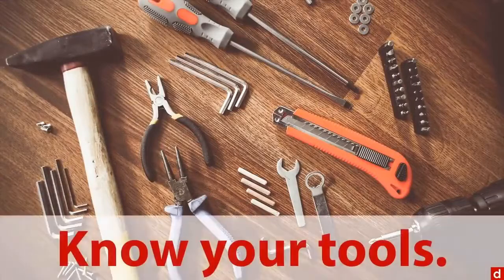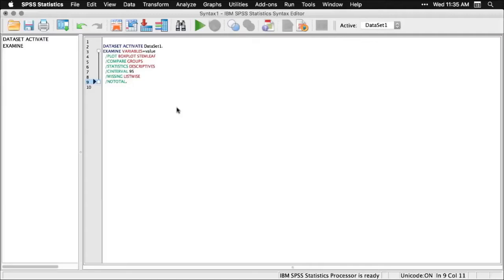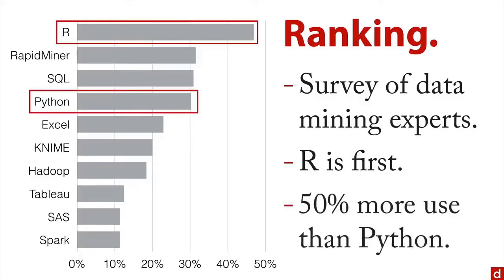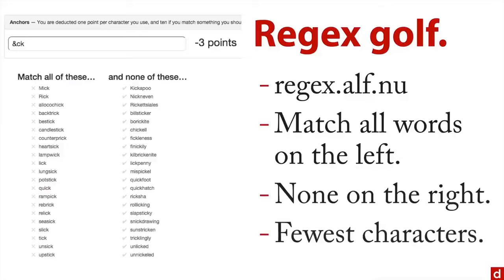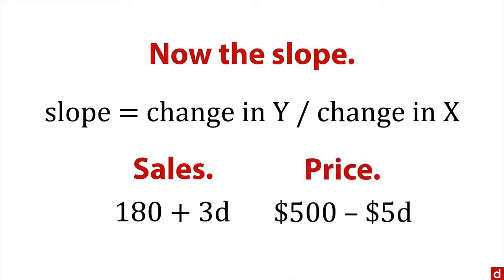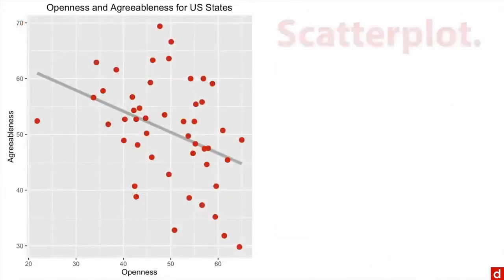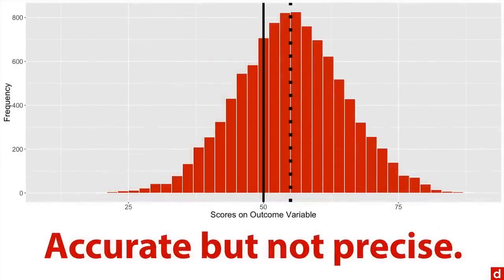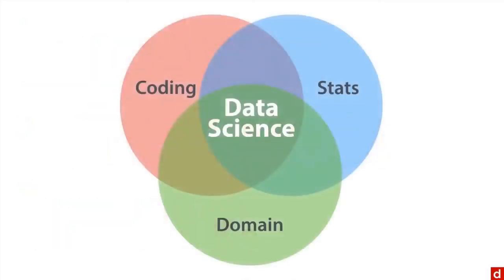Data Science [Tutorial] 🌟 Data Science For Beginners - Learn Data Science [Course] - Part #2 (2020)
This Data Science course will give you an idea on the life of a Data Scientist, steps involved in Data science project, roles & salary offered to a Data Scientist. Data is everywhere. In fact, the amount of digital data that exists is growing at a rapid rate, doubling every two years, and changing the way we live. Data Science is basically dealing with unstructured and structured data. Data Science is a field that comprises of everything that is related to data cleansing, preparation, and analysis. In simple terms, it is the umbrella of techniques used when trying to extract insights and information from data. Now, let us get started and understand what is Data Science all about.

Learn Data Science is this full tutorial course for absolute beginners.  You'll learn the important elements of data science. You'll be introduced to the principles, practices, and tools that make data science the powerful medium for critical insight in business and research. You'll have a solid foundation for future learning and applications in your work. With data science, you can do what you want to do, and do it better. This course covers the foundations of data science, data sourcing, coding, mathematics, and statistics.

Course Contents
⌨️ Part 1: Data Science: An Introduction: Foundations of Data Science
  - Welcome (1.1)
  - Demand for Data Science (2.1)
  - The Data Science Venn Diagram (2.2)
  - The Data Science Pathway (2.3)
  - Roles in Data Science (2.4)
  - Teams in Data Science (2.5)
  - Big Data (3.1)
  - Coding (3.2)
  - Statistics (3.3)
  - Business Intelligence (3.4)
  - Do No Harm (4.1)
  - Methods Overview (5.1)
  - Sourcing Overview (5.2)
  - Coding Overview (5.3)
  - Math Overview (5.4)
  - Statistics Overview (5.5)
  - Machine Learning Overview (5.6)
  - Interpretability (6.1)
  - Actionable Insights (6.2)
  - Presentation Graphics (6.3)
  - Reproducible Research (6.4)

⌨️ Part 2: Data Sourcing: Foundations of Data Science
  - Welcome (1.1)
  - Metrics (2.1)
  - Accuracy (2.2)
  - Social Context of Measurement (2.3)
  - Existing Data (3.1)
  - APIs (3.2)
  - Scraping (3.3)
  - New Data (4.1)
  - Interviews (4.2)
  - Surveys (4.3)
  - Card Sorting (4.4)
  - Lab Experiments (4.5)
  - A/B Testing (4.6)

⌨️ Part 3: Coding
  - Welcome (1.1)
  - Spreadsheets (2.1)
  - Tableau Public (2.2)
  - SPSS (2.3)
  - JASP (2.4)
  - Other Software (2.5)
  - HTML (3.1)
  - XML (3.2)
  - JSON (3.3)
  - R (4.1)
  - Python (4.2)
  - SQL (4.3)
  - C, C++, & Java (4.4)
  - Bash (4.5)
  - Regex (5.1)

⌨️ Part 4: Mathematics
  - Welcome (1.1)
  - Elementary Algebra (2.1)
  - Linear Algebra (2.2)
  - Systems of Linear Equations (2.3)
  - Calculus (2.4)
  - Calculus & Optimization (2.5)
  - Big O (3.1)
  - Probability (3.2)

⌨️ Part 5: Statistics
  - Welcome (1.1)
  - Exploration Overview (2.1)
  - Exploratory Graphics (2.2)
  - Exploratory Statistics (2.3)
  - Descriptive Statistics (2.4)
  - Inferential Statistics (3.1)
  - Hypothesis Testing (3.2)
  - Estimation (3.3)
  - Estimators (4.1)
  - Measures of Fit (4.2)
  - Feature Selection (4.3)
  - Problems in Modeling (4.4)
  - Model Validation (4.5)
  - DIY (4.6)

In this Data Analytics course, you'll learn analytics tools and techniques, the languages of R and Python (with no prior programming experience required), how to create data visualizations with Tableau, and how to apply statistics and analytics in a business environment. Simplilearn’s PGP in Data Analytics will provide you with extensive expertise in the booming data analytics and data science fields.

Skills covered:
1. Data analytics
2. Statistical analysis using Excel
3. Data analysis: Python & R
4. Data visualization: Tableau & PowerBI
5. Linear and logistic regression modules
6. Clustering using k-meansSupervised learning

Program details:
Fast track your career in the data analytics field via a comprehensive curriculum covering the concepts of data analytics and statistics foundation, analyzing data using Python and R programming languages, interacting with databases using SQL, and visualizing the data using Tableau and powerBI.